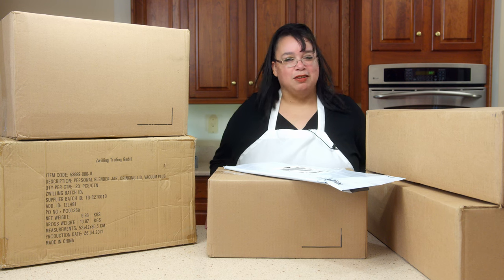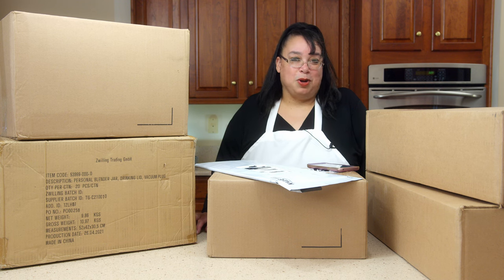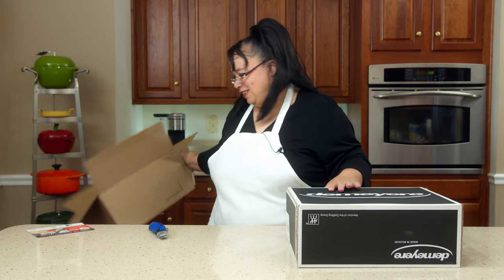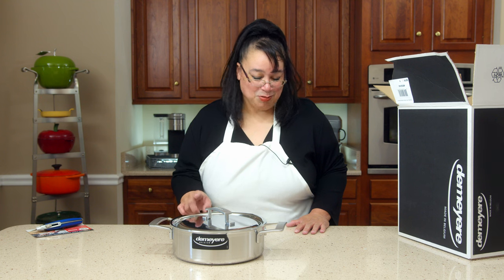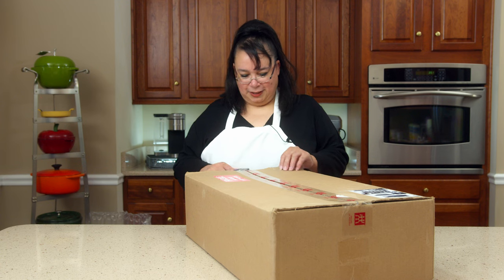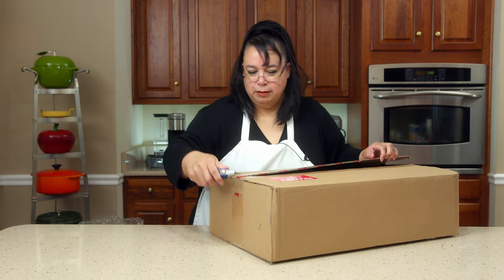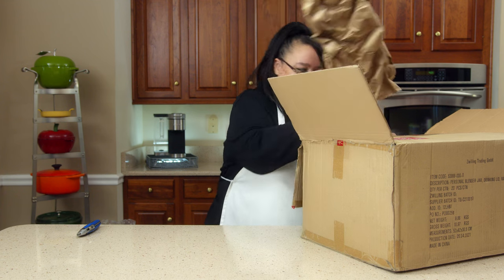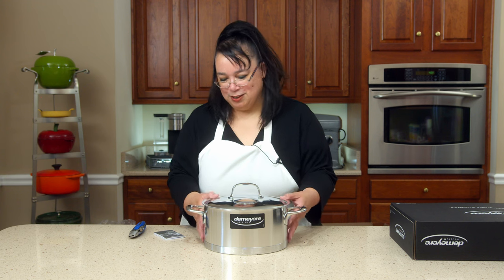Demeyere Cookware | Atlantis 7, Industry 5, Alu Pro, and Resto | Tri-Ply Stainless Steel & Nonstick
Demeyere Cookware! Atlantis 7, Industry 5, Alu Pro, and Resto! Today we are geeking over some of my favorite cookware: Demeyere! This is tri-ply stainless steel and nonstick cookware. Demeyere is made in Belgium. They make some of the best cookware available in both 5 and 7 ply stainless steel with the best performance and beauty that money can buy. If you want the best, Demeyere is it! I've had my Atlantis sauté pan for at least 15 years. It looks as beautiful today as the day that I bought it. You will love any piece that you get from Demeyere! What's up? It's Wednesday! Have a great day!

Demeyere 4 Quart Double Handle Saute
Demeyere Stovetop Smoker Set
Demeyere Industry 5 Roasting Pan
Demeyere Alu Pro Deep Fry Pan
Demeyere Atlantis 3 Piece Set

AMY'S FAVORITE STAND MIXERS:
KitchenAid Pro 600 Stand Mixer